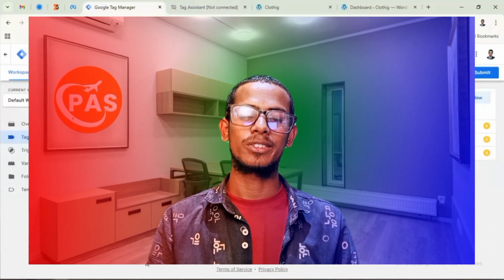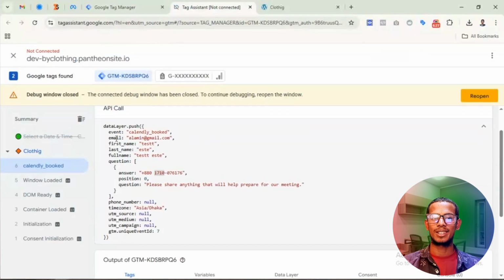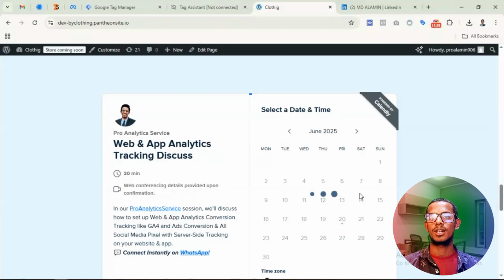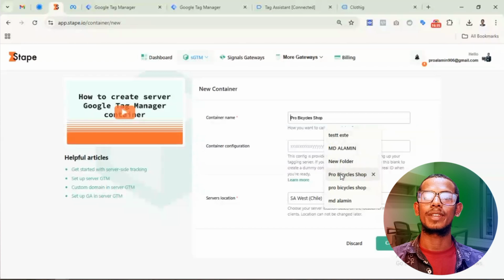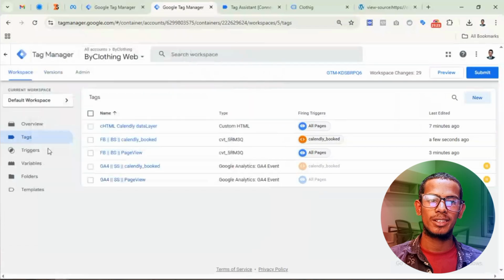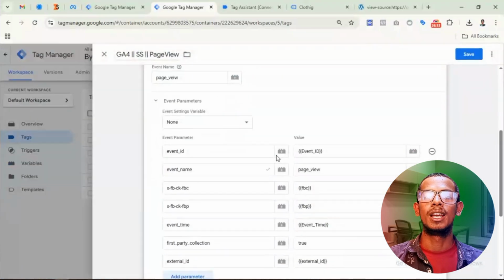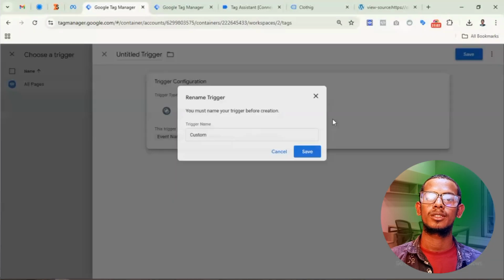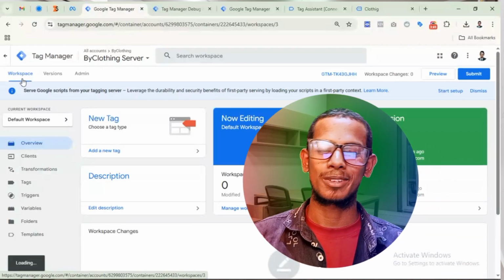How to install Calendly Booking Form Tracking For Meta Pixel and CAPI with User information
🎯 Want to improve your Meta Ads performance with accurate Calendly form tracking? In this video, I’ll show you step-by-step how to install Calendly booking form tracking with Meta Pixel and Conversions API (CAPI) — including capturing user information like name, email, and phone number.

This tutorial covers everything you need to track Calendly bookings using Google Tag Manager (GTM) for both browser-side Pixel tracking and server-side CAPI tracking. Ideal for improving your event match quality, event coverage, deduplication, and ad optimization!

✅ Key topics covered:

00:00 Intro & Why Accurate Tracking Matters
01:15 Connect Google Tag Manager to WordPress
03:10 Enable Calendly DataLayer Push
05:35 Generate Calendly Personal Access Token
06:55 Replace Token in GTM Variables
08:40 Set Up Meta Pixel PageView Event in GTM
10:30 Set Up Calendly Booking Custom Event in GTM
12:20 Pass User Info: Email, Phone, Name, External ID
14:15 Test Pixel Events with Meta Event Manager
15:30 Why Server-Side CAPI is Important
16:45 Set Up Server Container in Stape.io
19:10 Connect Stape.io Subdomain or Use Default URL
21:00 Set Up Custom Loader for AdBlocker Bypass
23:00 Create GA4 Measurement ID for Testing
25:00 Pass External IDs for Deduplication
26:45 Set Up Conversion API Tags in Server GTM
29:20 Testing Server-Side Events in Event Manager
32:10 Final Testing, Troubleshooting & Publishing
34:30 Important: Remove Test Event Codes Before Ads
35:00 Service Offer, Free Advice & How to Contact Me

Optimizing your Facebook/Meta Ads performance with accurate conversion tracking

📌 Stop wasting ad budget on inaccurate tracking — install this properly and scale your campaigns the smart way!

📞 Need help setting this up? I offer done-for-you tracking services for Meta, Google, TikTok, and Pinterest ads.